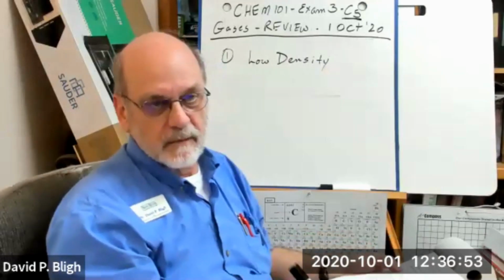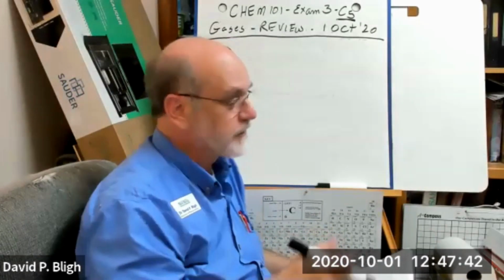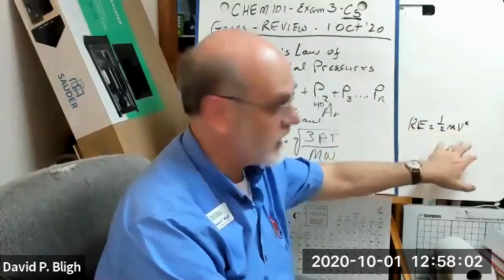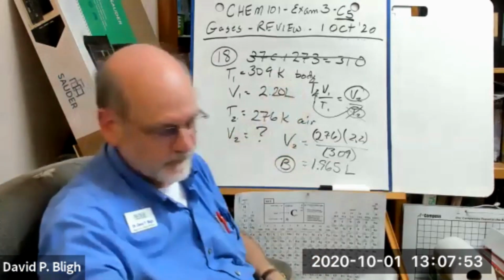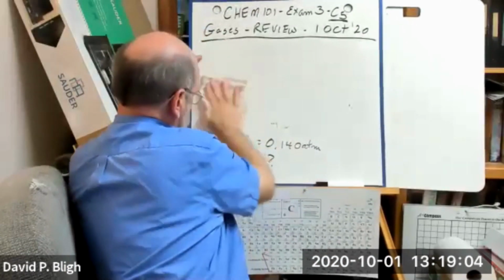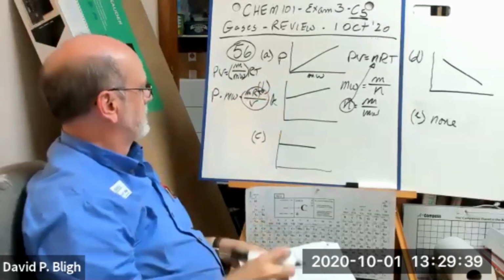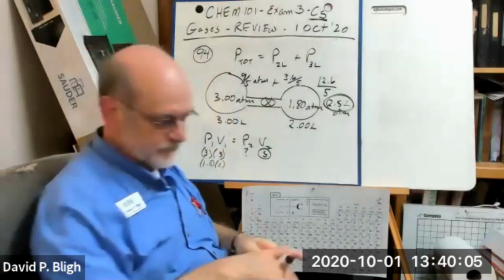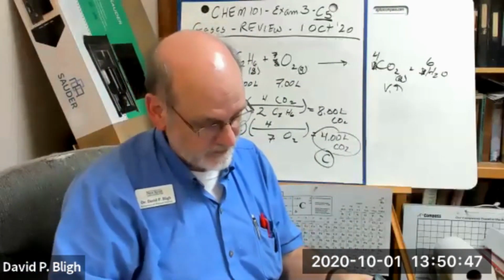Chem101 Exam3 C5 Gases Review 1Oct2020HB2